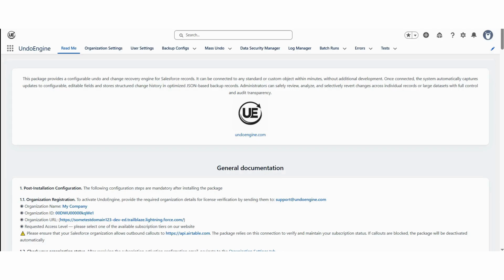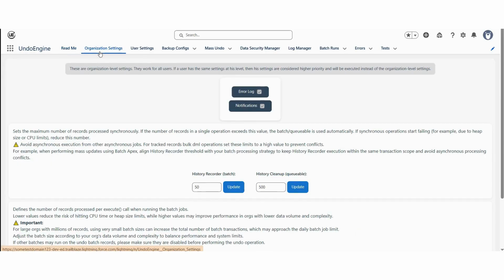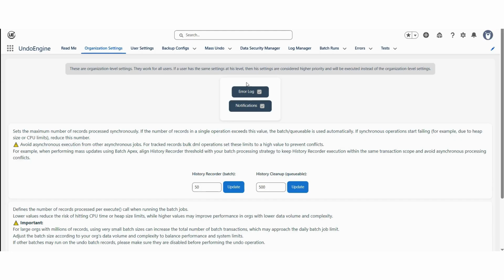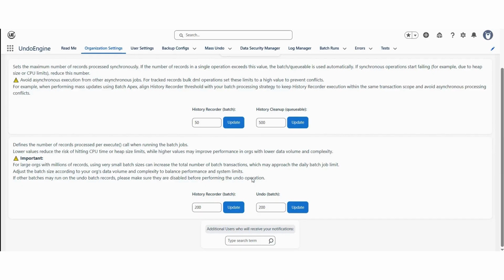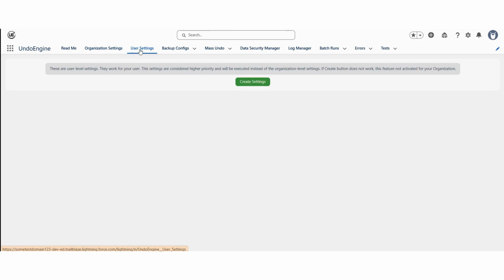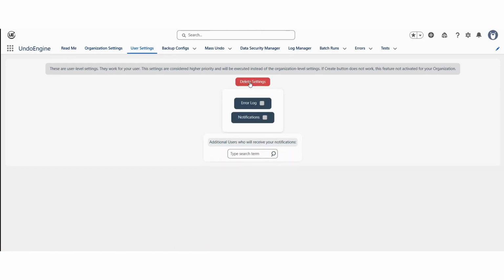Admin Settings Page, Error Logs and System Configuration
This video walks through the UndoEngine settings page and explains how system-level configuration works.

We cover subscription status behavior, error logging, background process configuration, asynchronous execution settings, batch size controls, and user-level notification setup for system errors.

These settings define how UndoEngine behaves at the organization level and how user-specific overrides can change default configuration behavior.

Part of the UndoEngine Quick Start series for Salesforce administrators